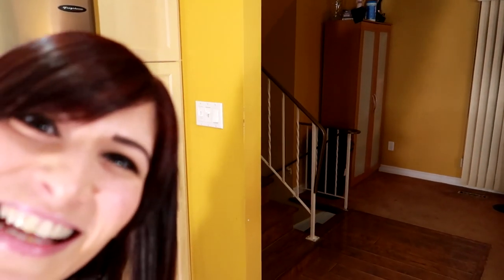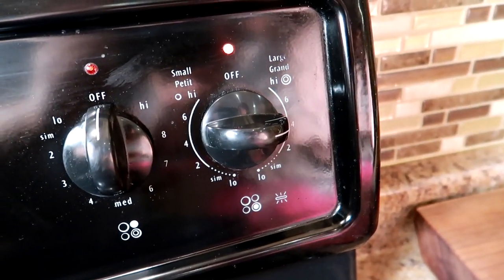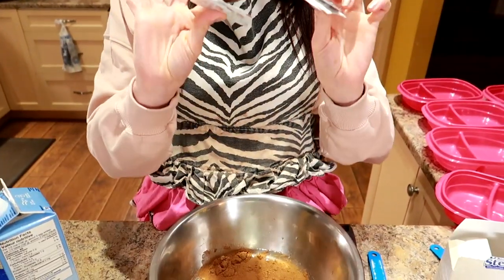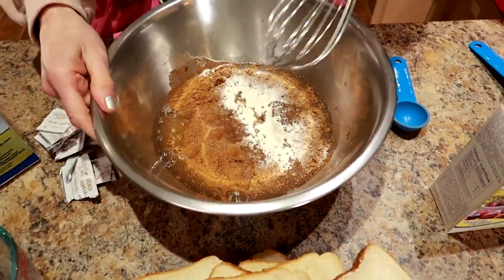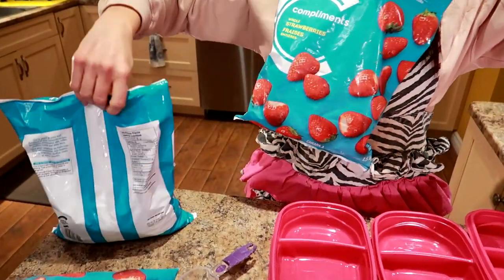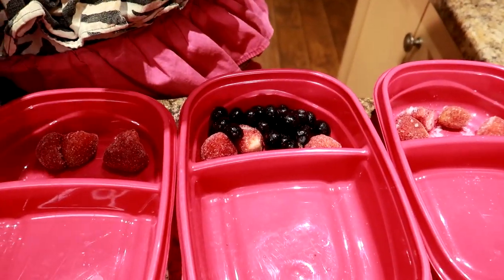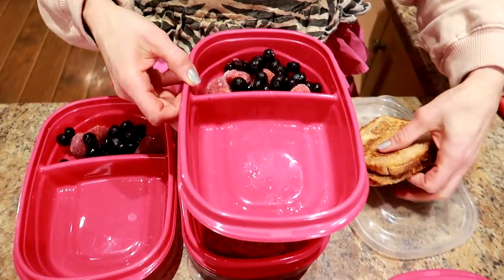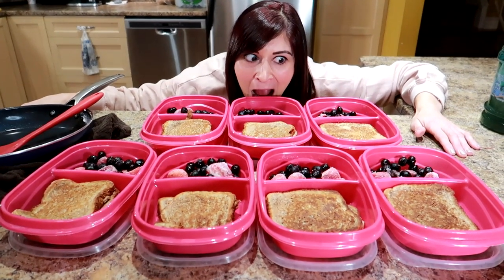FAT BURNING LOW CALORIE FRENCH TOAST For The Whole Week || Healthy Weight Loss Breakfast Meal Prep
This is my exact weight loss breakfast meal prep.  Today I make high protein low fat low calorie French toast for the whole week.